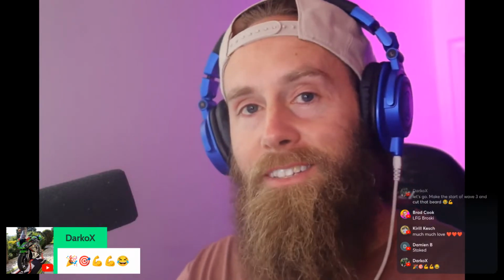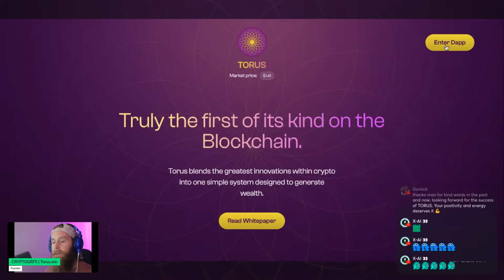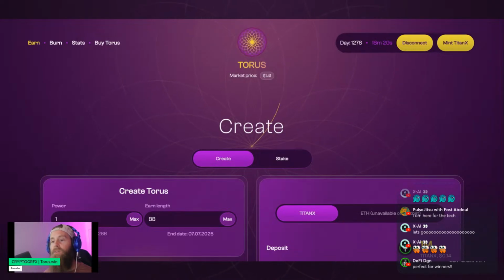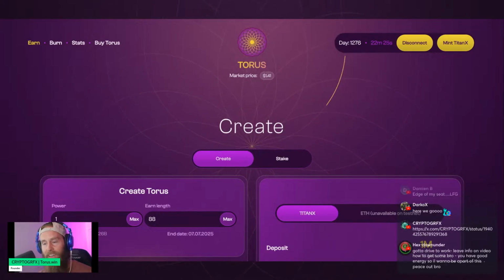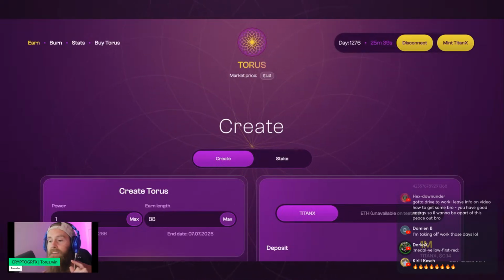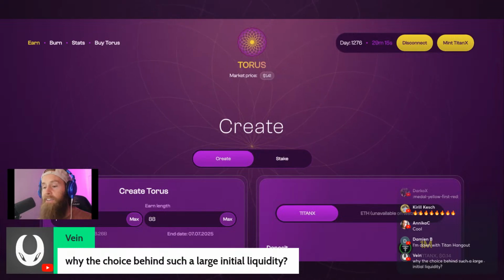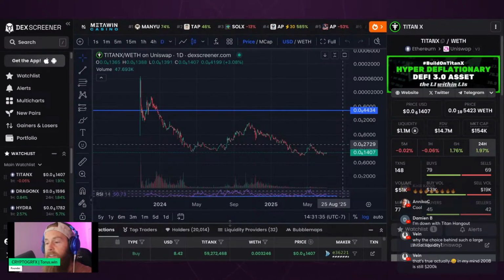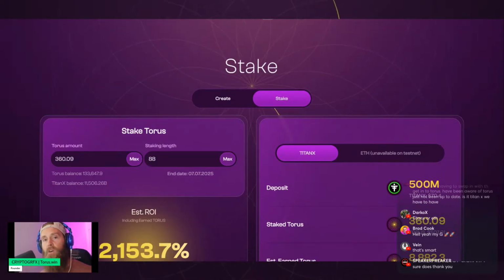TORUS.win IS ABOUT TO GO LIVE | Launch Announcement